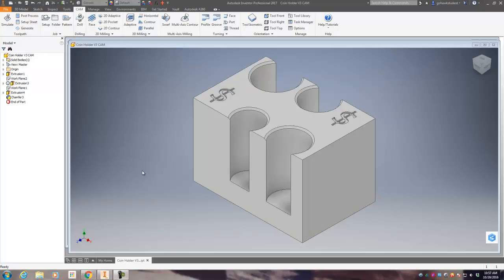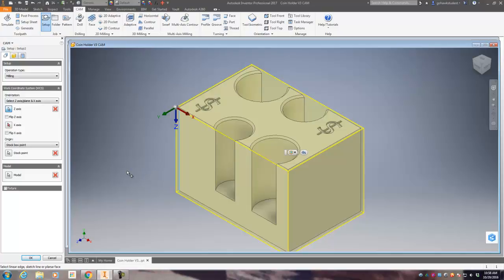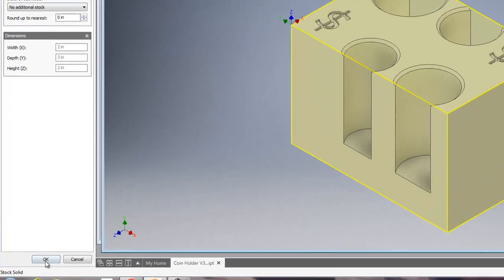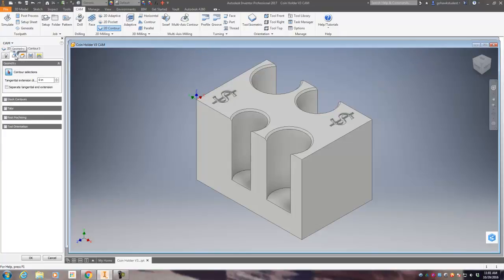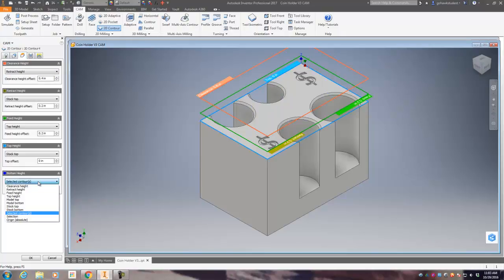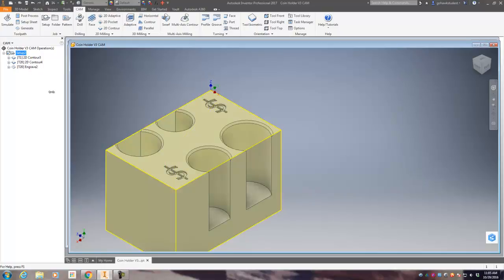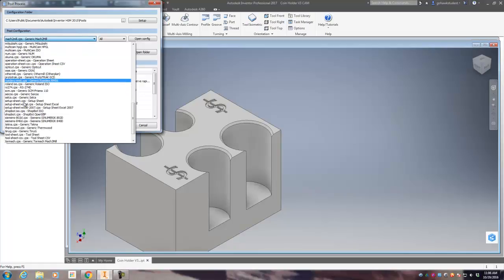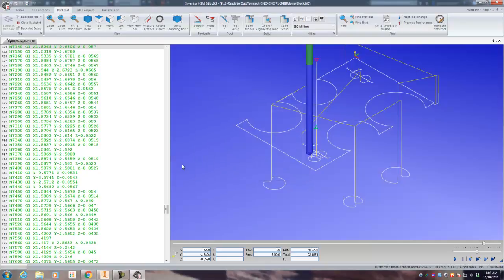CAM Money Block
Video to show steps for CAM